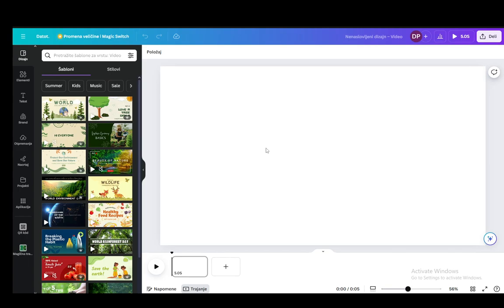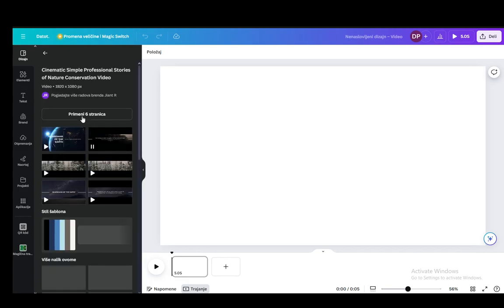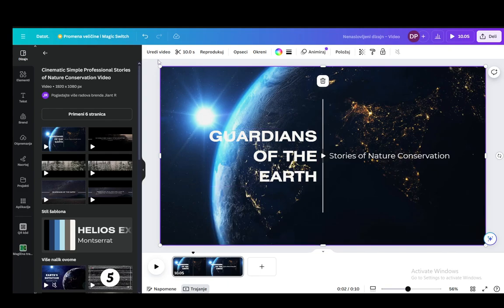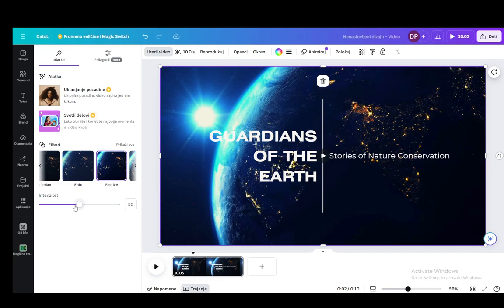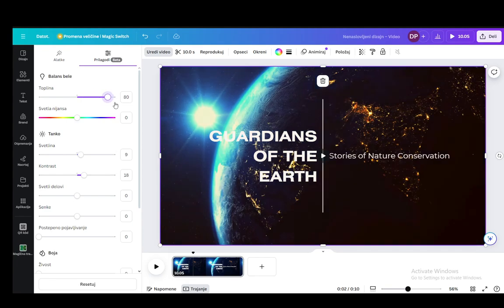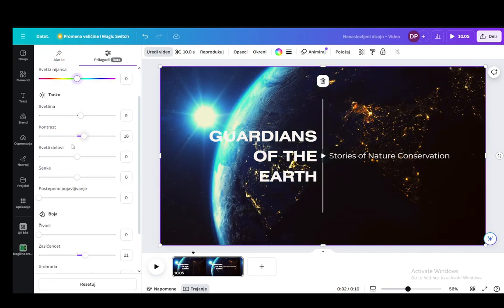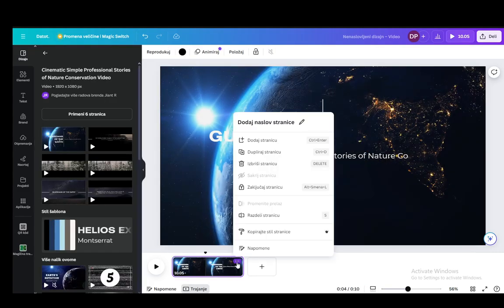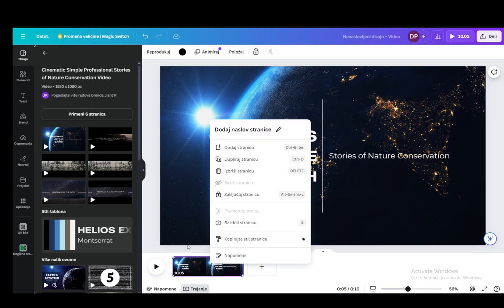How To Edit Video In Canva Tutorial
Today we talk about edit video in canva,how to edit video in canva,canva video editing,canva tutorial